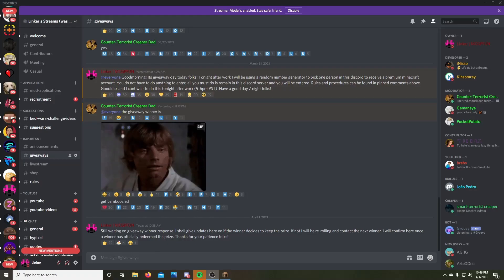Minecraft Premium Account Giveaway 4/30/2021 (April)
Goodluck Folks!

Minecraft IGN: MCGPFUN

League of Legends: Linker

🔔Upload Schedule🔔:
M-F: 12-2pm PST
S-S: 7-10am PST

🔴Livestream Schedule🔴:
M-F: 8pm-12am PST
S-S: 7am-1pm PST
Times may fluctuate for live streams, get updates on my twitter